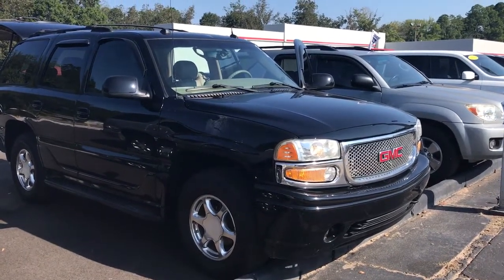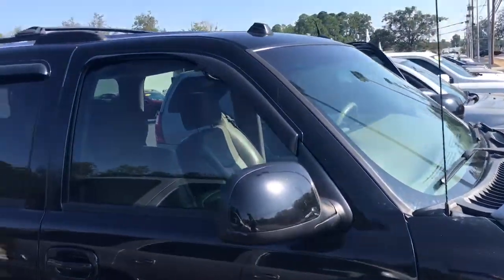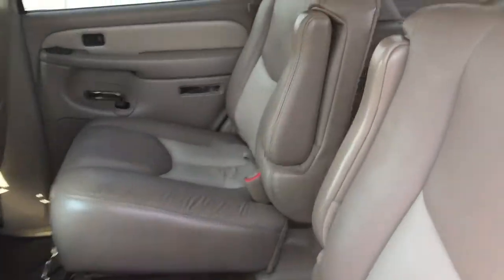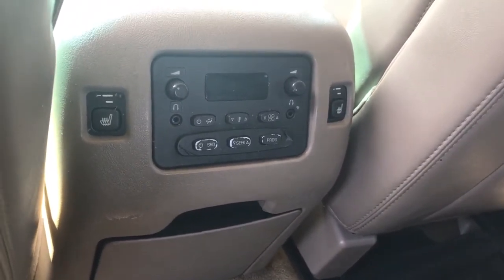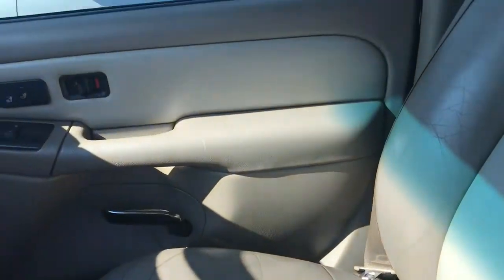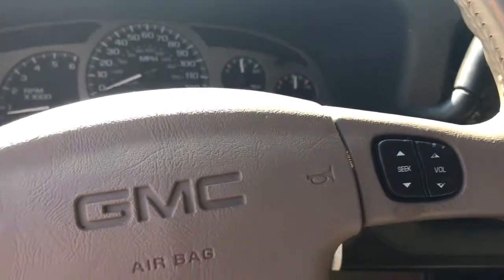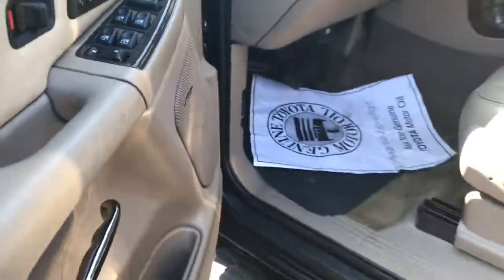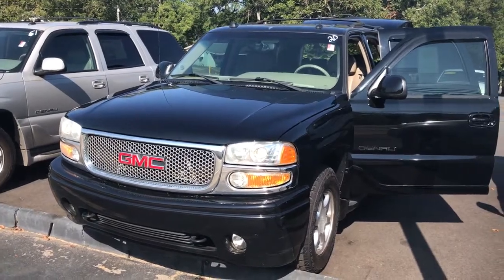2004 GMC Yukon Denali from Wanda